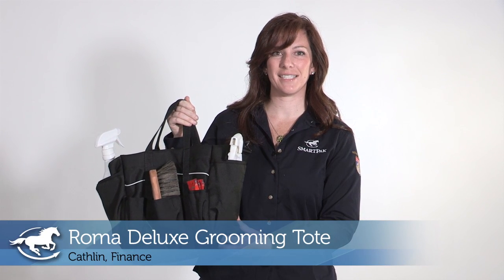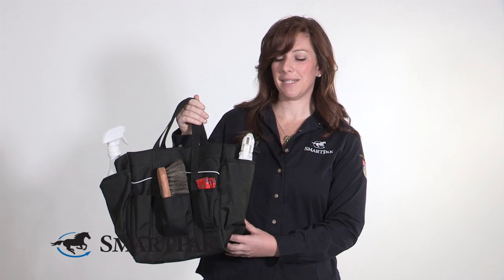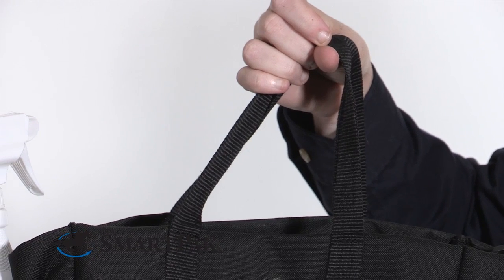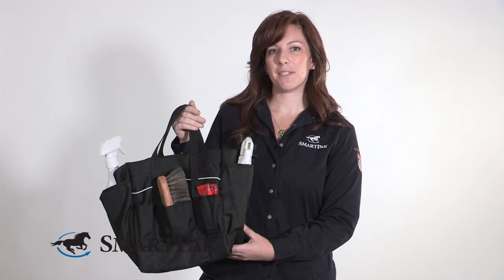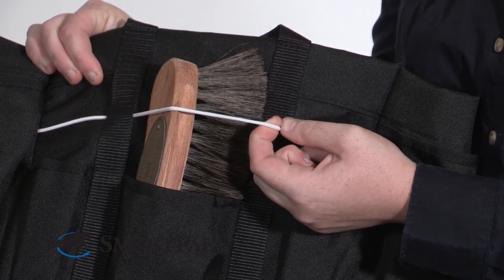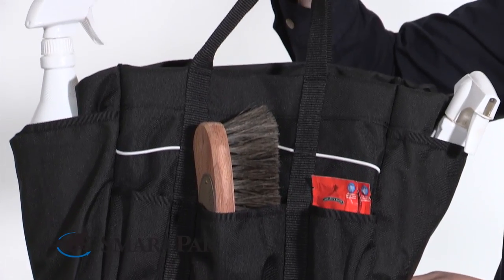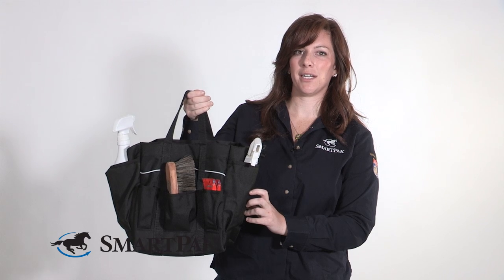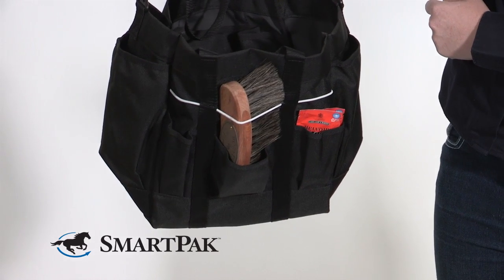Roma Deluxe Grooming Tote Review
Cathlin from SmartPak talks about why she thinks the Roma Deluxe Grooming Tote is so smart.

Why We Love This:
The Roma Deluxe Grooming Tote is durable enough for everyday use while also being sleek enough to accompany you to horse shows! This tote has plenty of pockets and is spacious enough to allow you to neatly carry everything necessary for grooming.

Favorite Features:
- Made of sturdy 1200 denier nylon
- Equipped with short handles as well as a padded shoulder strap.

Sizing It Up:
Measures approximately 12"H x 9"D x 11"L with compartments and handle.